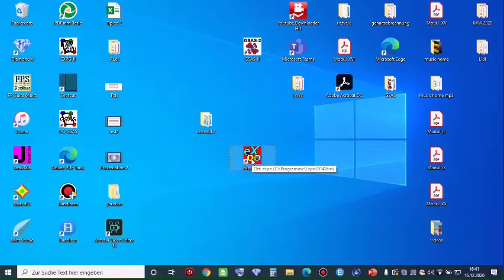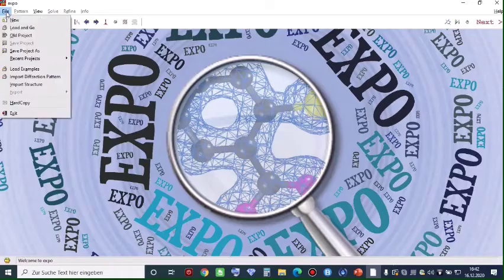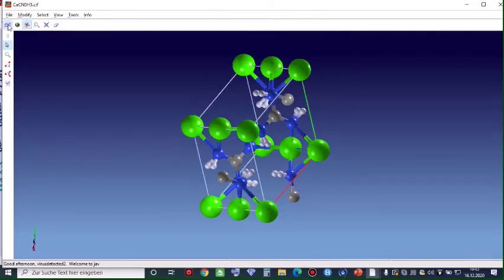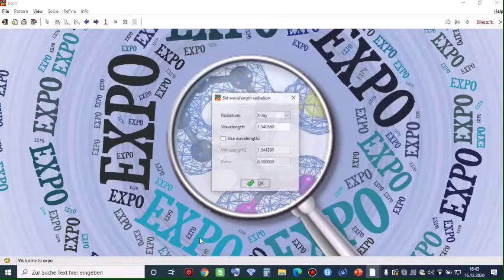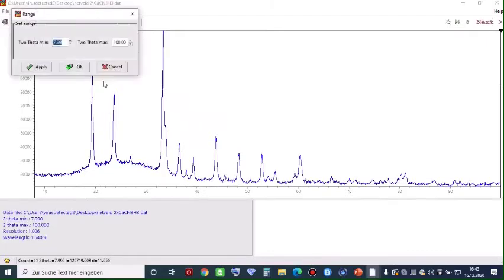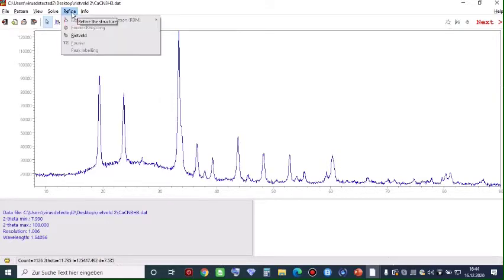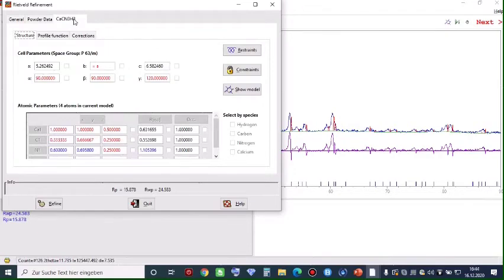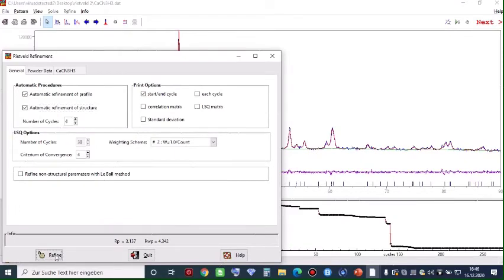Automatic Rietveld Refinement using EXPO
Automatic Rietveld refinement using EXPO 2014